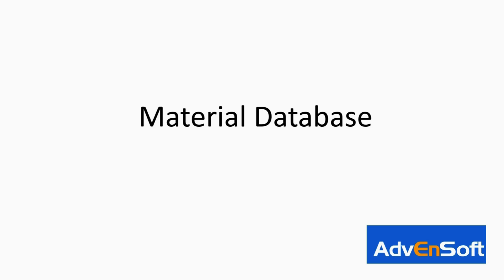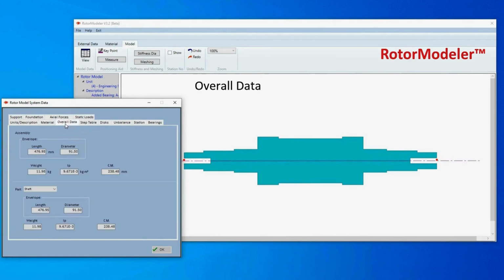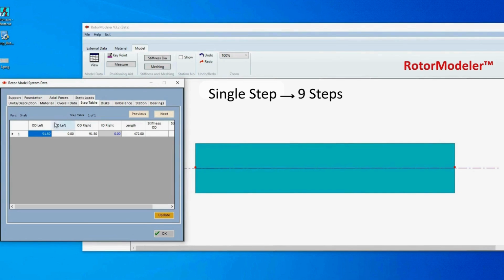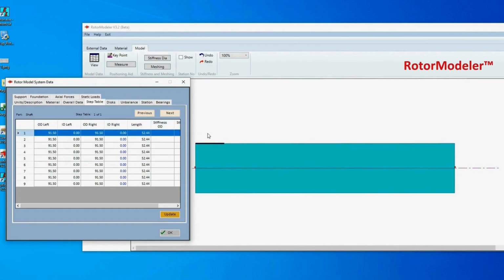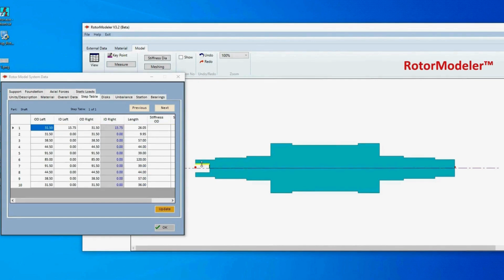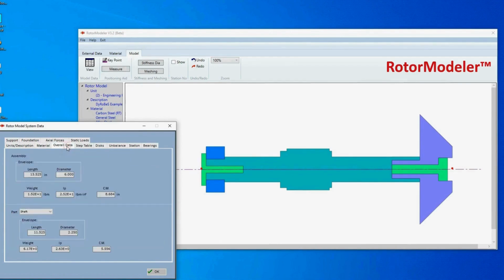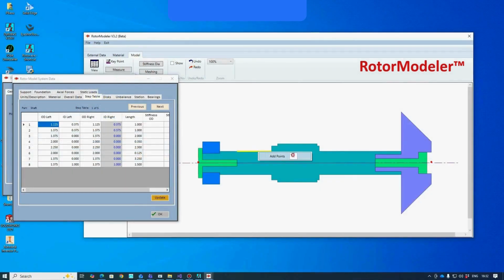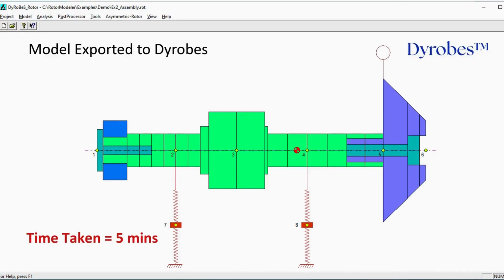Import model EXCEL Table